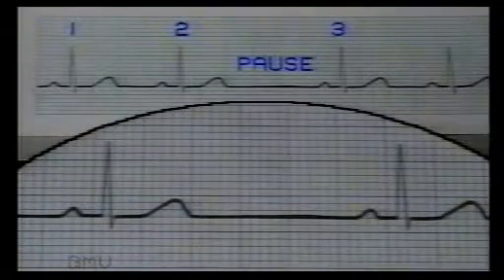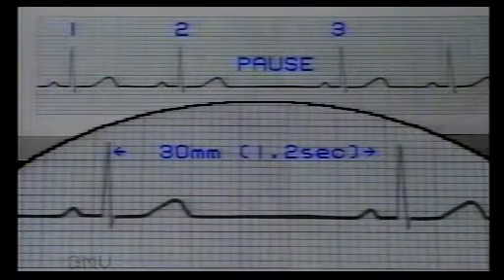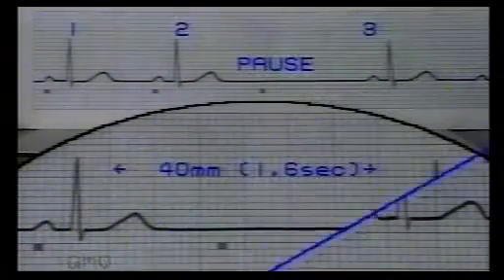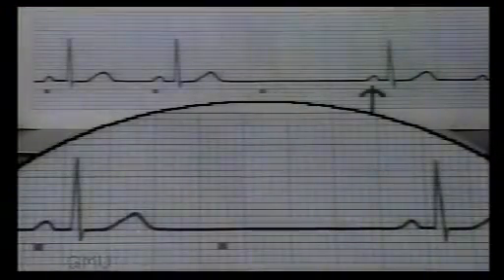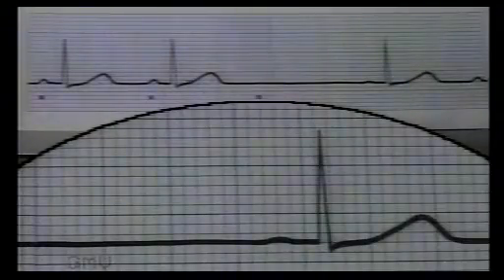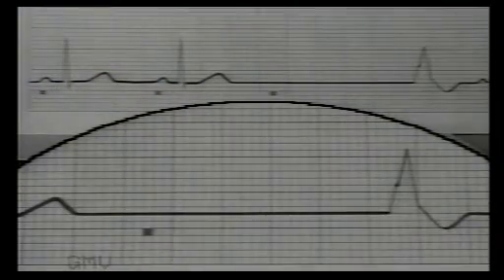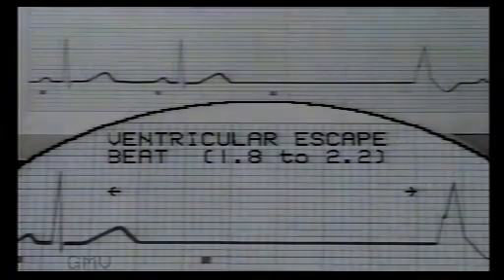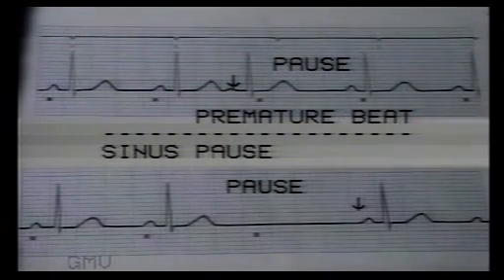Ecg learning Sinuse Paus and Escape Beats..